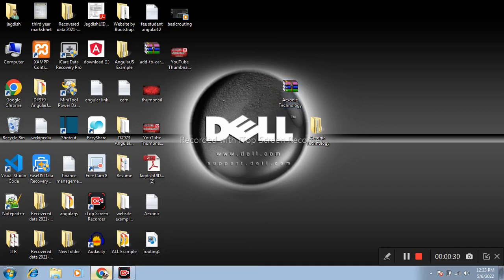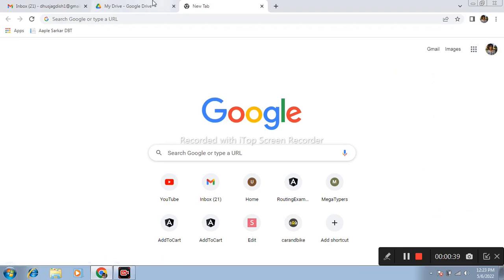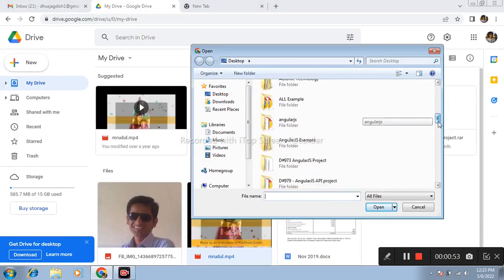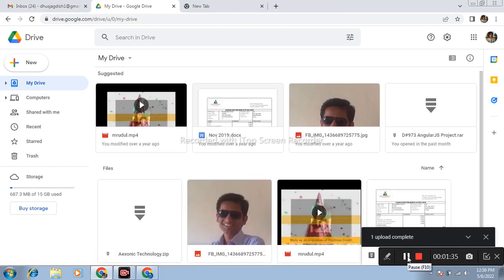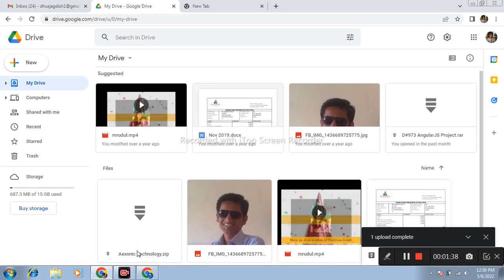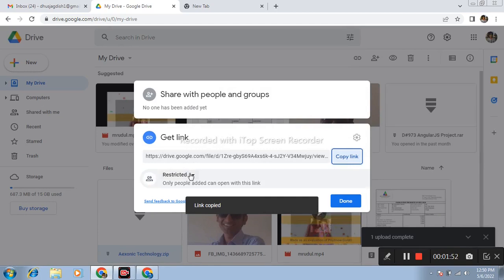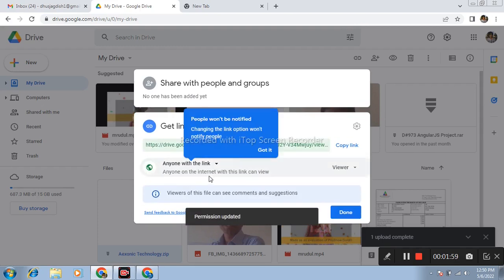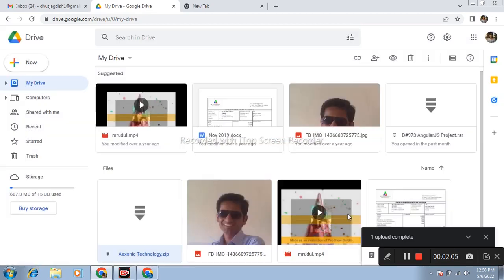How to upload Zip File or Folder on Google Drive | Share Zip file through Google Drive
In this video we learn How to upload Zip File or Folder on Google Drive | Share Zip file through Google Drive.